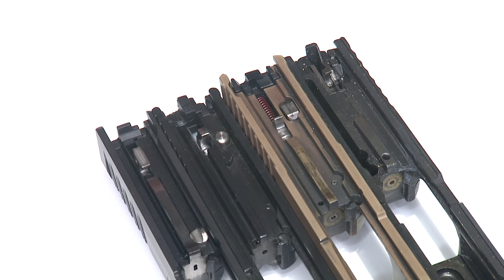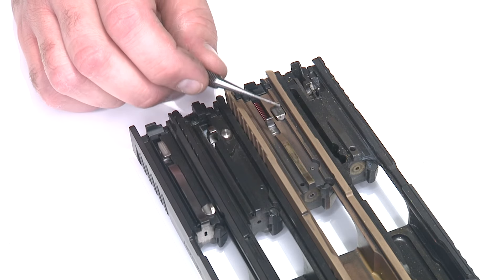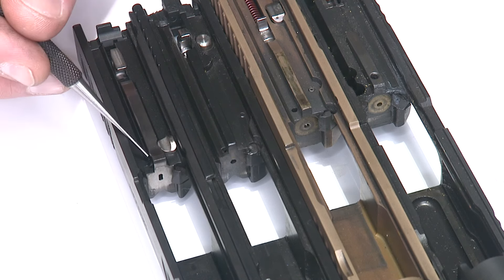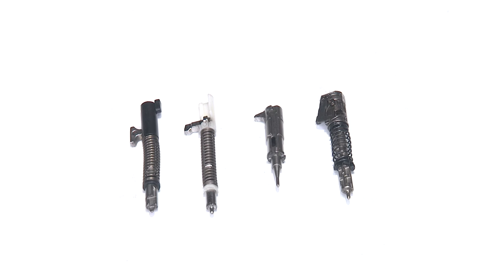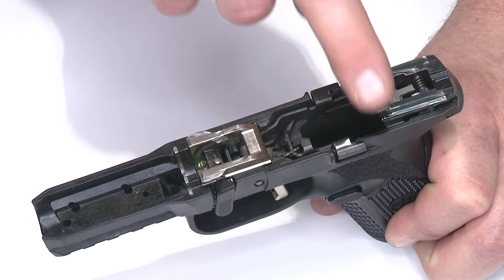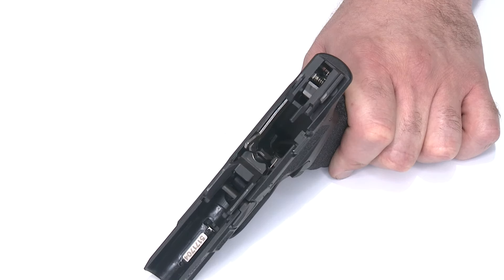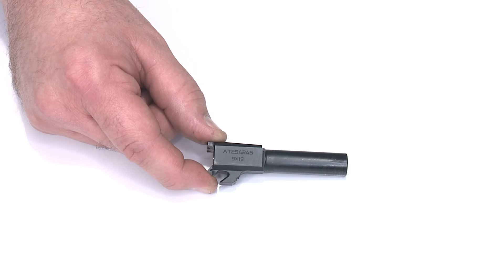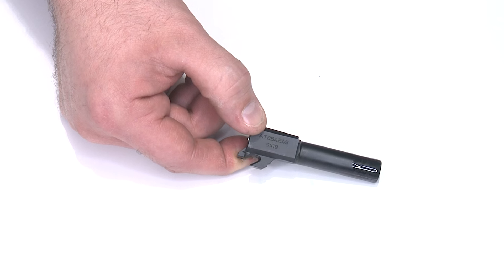PSA: How To Properly Lube Your Striker-Fired Pistol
Properly lubricating your semi-auto pistol is critical for proper function. Knowing what lube to use, where to apply the lube, and, perhaps even more importantly, where NOT to apply lube is covered in this video. Apex's Scott Folk walks you through the process of lubricating your semi-auto striker-fired pistol the right way.